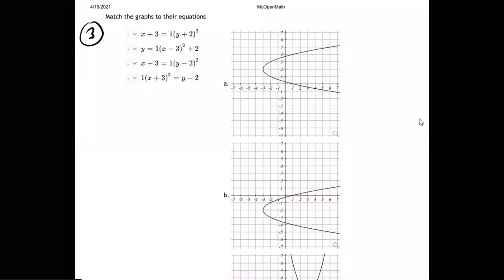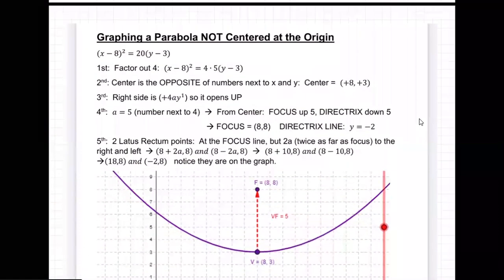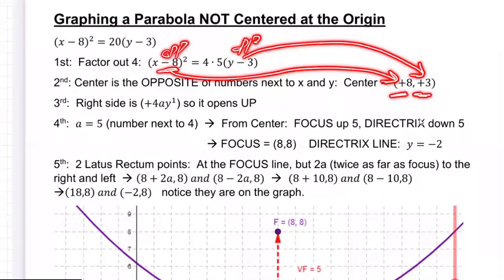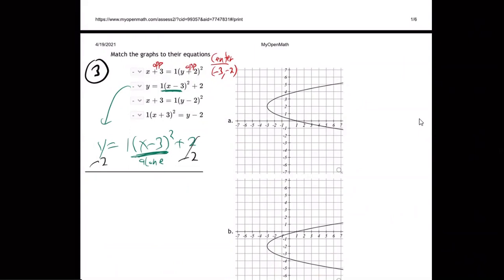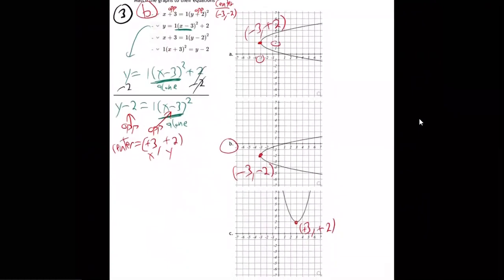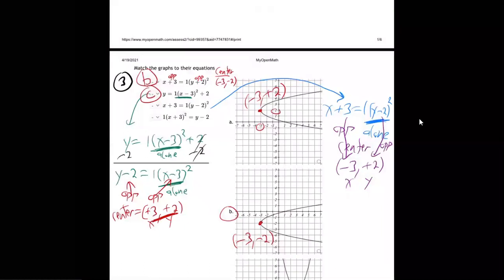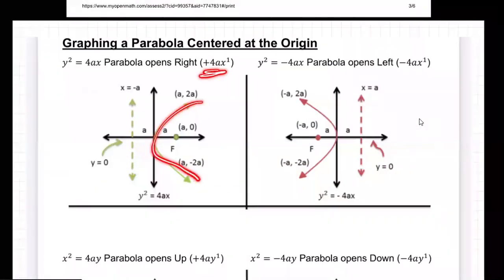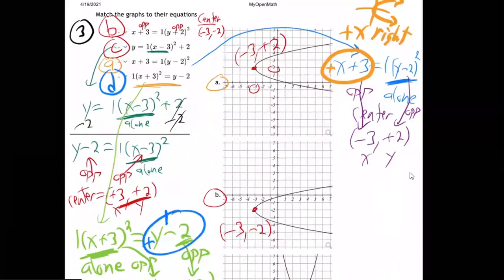m3a-8.3 Lecture HW - 3